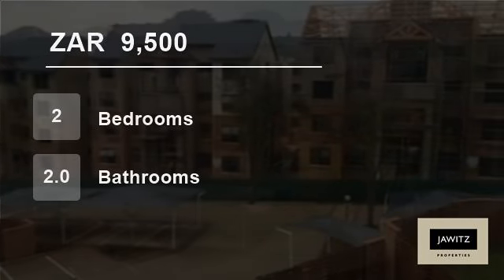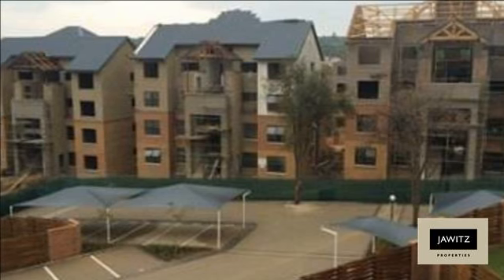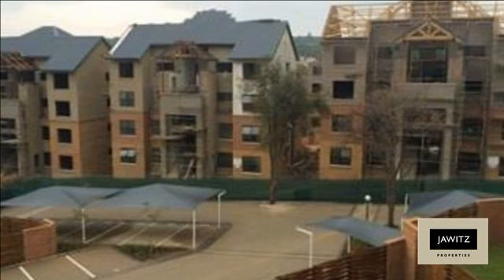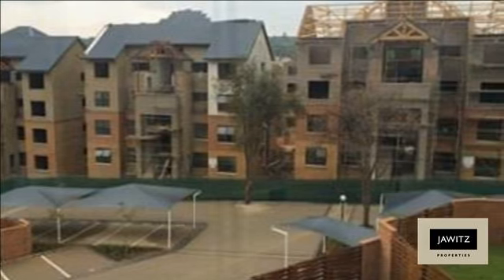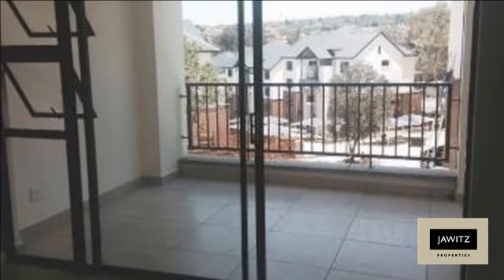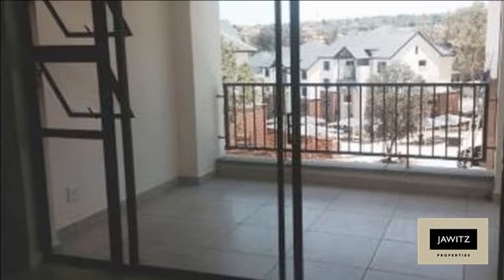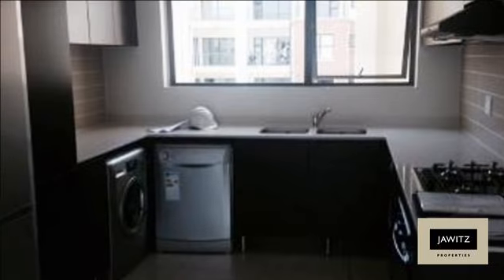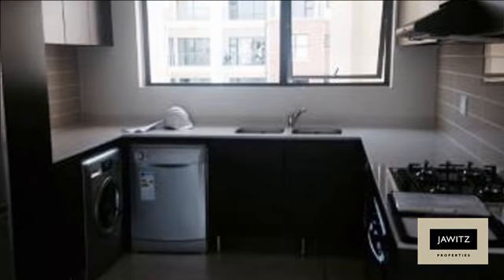2 Bedroom Flat For Rent in Midrand, South Africa for ZAR 9,500 per month...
Property Description

Absolutely stunning 2nd floor unit in a brand new complex. Immaculate 2 bedroom, 2 bathroom townhouse – never been lived in before!  Open plan living area with sliding door onto to covered patio. State of art, fully kitted kitchen with gas hob & Defy appliances, including a dishwasher, tumble dryer, washing machine and fridge...